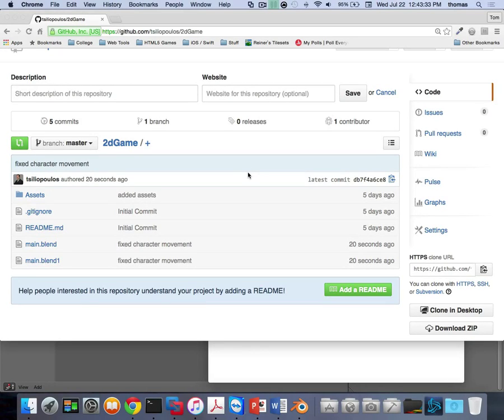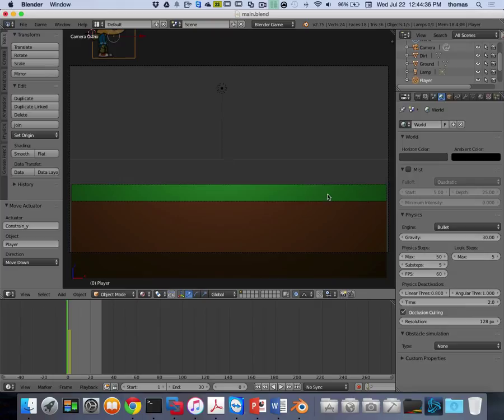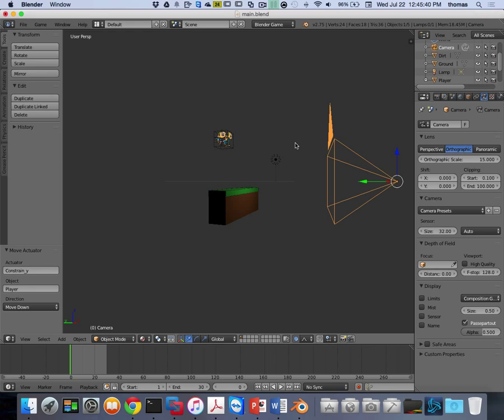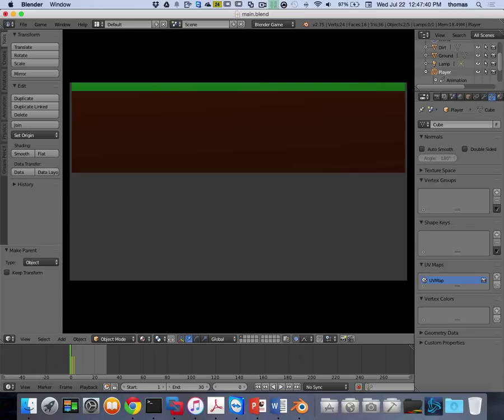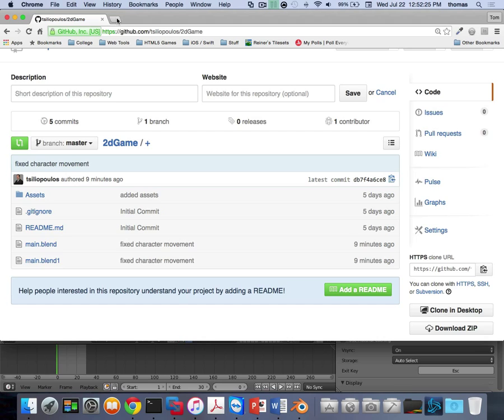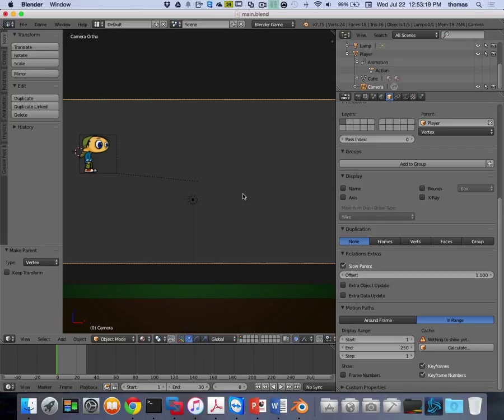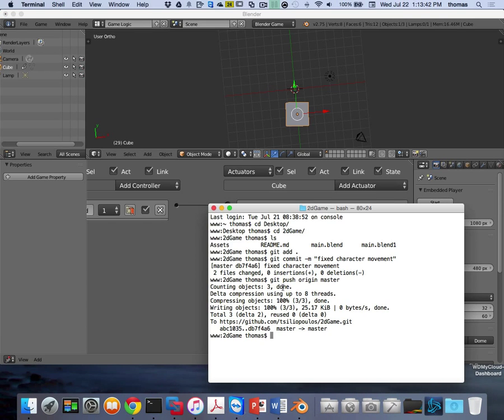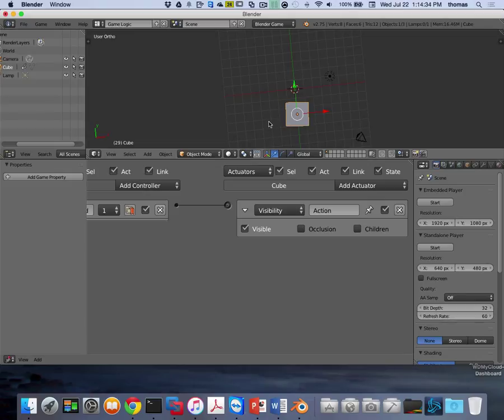COMP391 - Lesson 11 - Part 1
COMP391 - Intro to Game and Simulation - Lesson 11 - Part 1

2D Game Development